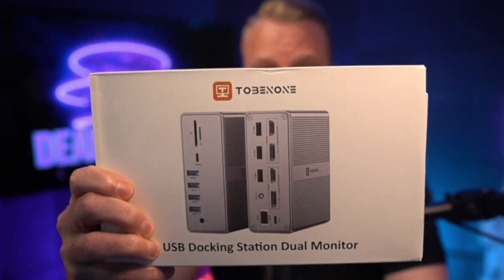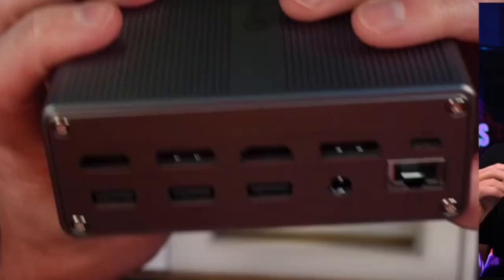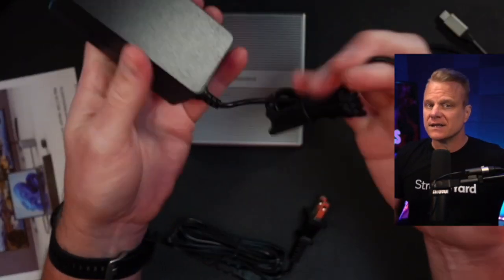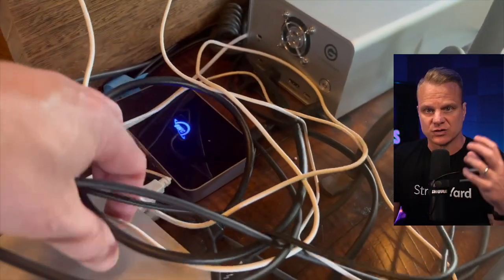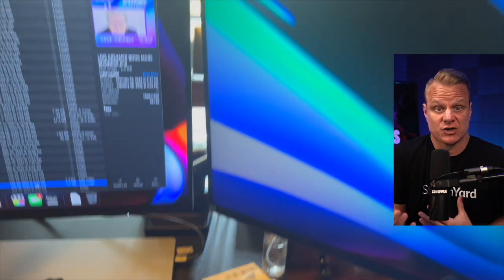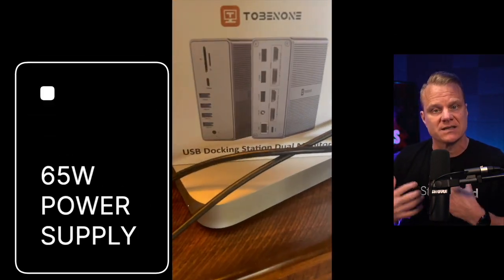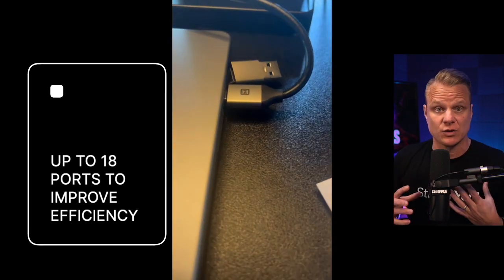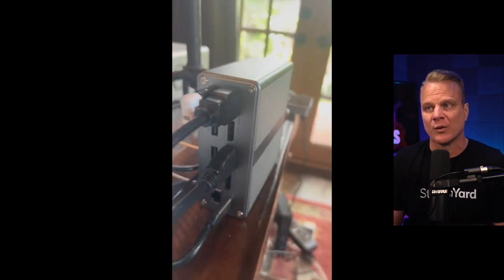Building the Ultimate Workstation with the TOBENONE Docking Station - Epic Transformation!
Get ready for a mind-blowing video featuring the TOBENONE Docking Station – a game-changer for all you laptop enthusiasts out there! This epic gadget will take your setup to a whole new level of productivity and convenience. Say goodbye to cable clutter and hello to a seamless, organized workspace.

👉 Grab the TOBENONE DisplayLink Docking Station while you can on Amazon

With its dual HDMI and DisplayPort ports, you can easily set up dual monitors and experience jaw-dropping visuals at 4K@60Hz resolution. Imagine the possibilities for gaming, editing, or multitasking like a pro!

But that's not all! The TOBENONE Docking Station offers an extensive range of inputs, including USB 3.1 Type C, Ethernet, 3.5mm audio, and multiple USB 3.0 and USB 2.0 ports. Connect your external devices effortlessly and supercharge your laptop's capabilities!

And the best part? The 65W AC power supply ensures stable and safe charging for both your laptop and the docking station, even with multiple devices connected. No more worries about running out of battery during those crucial moments!